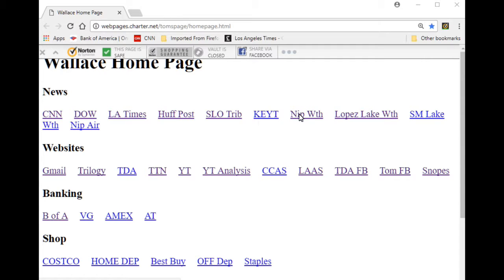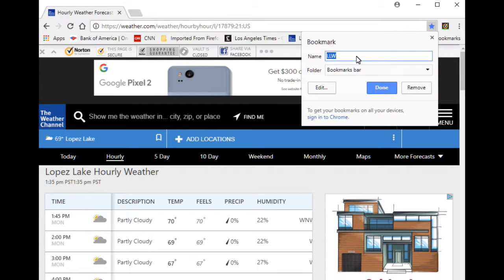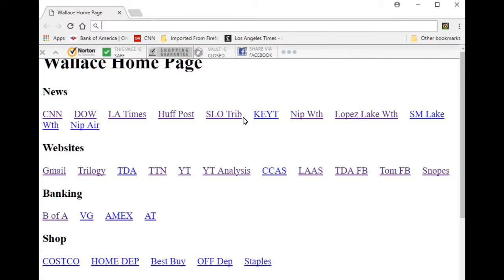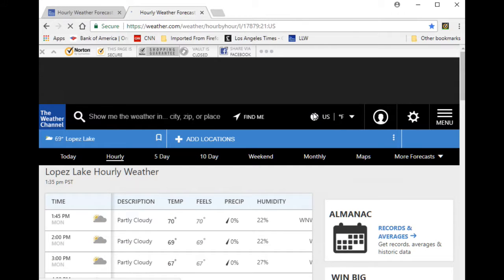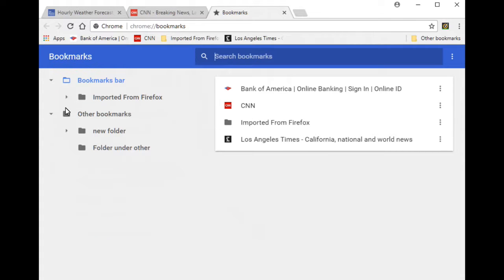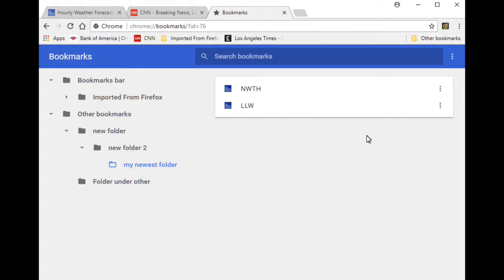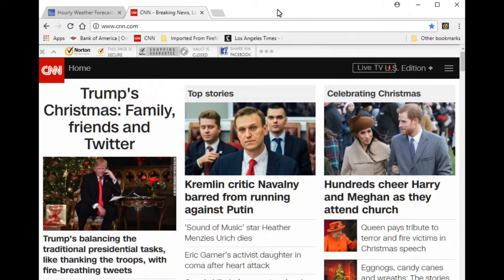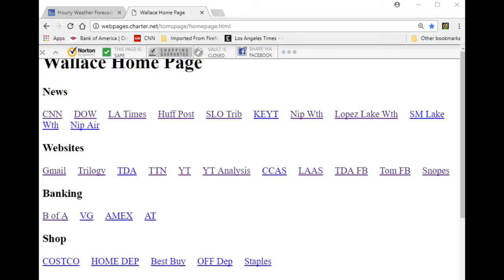How To Use The Chrome Browser How To Use Chrome Bookmarks